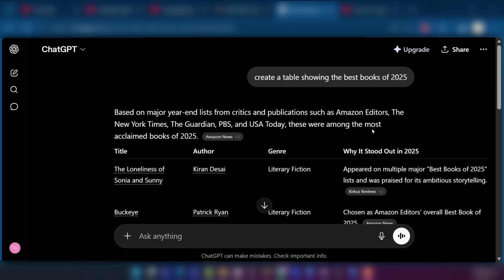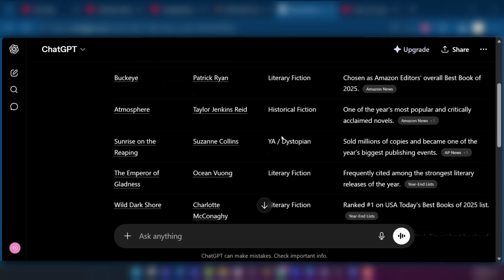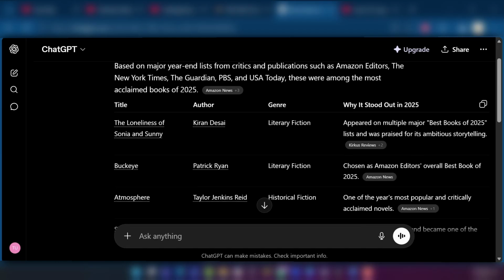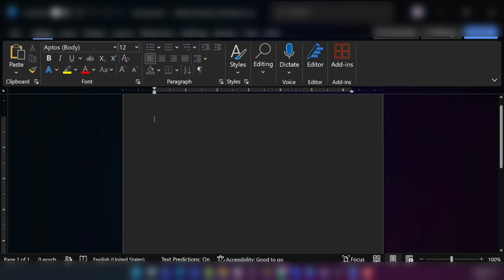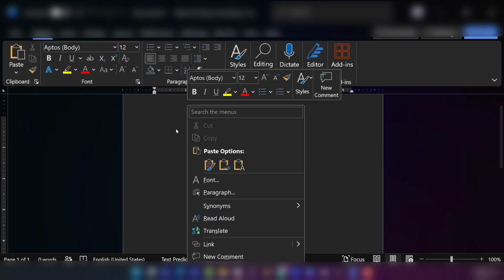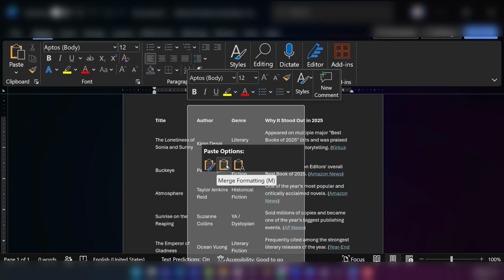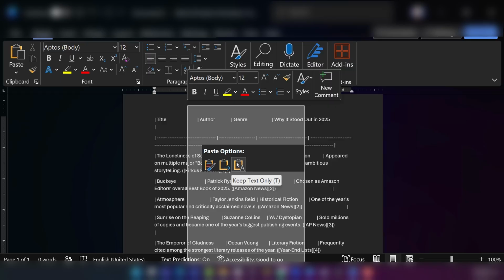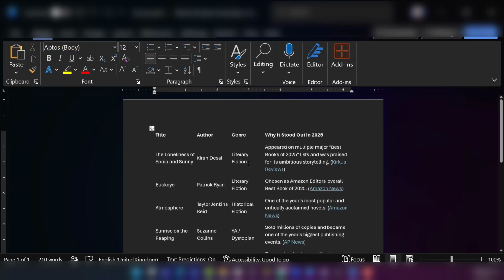How To Copy a Table From ChatGPT To Word (Easy Edition)